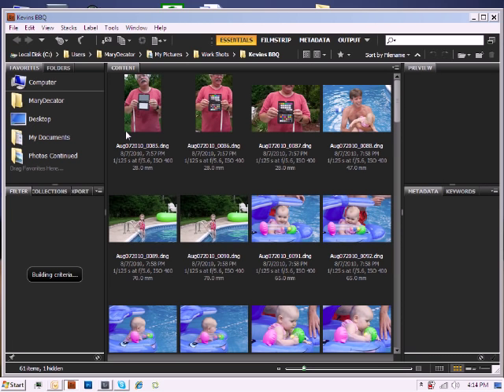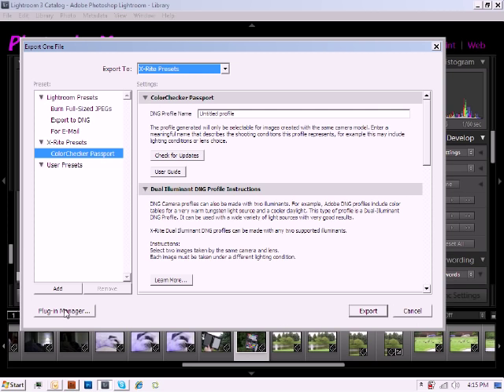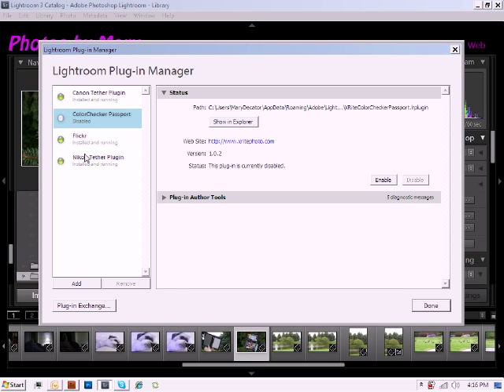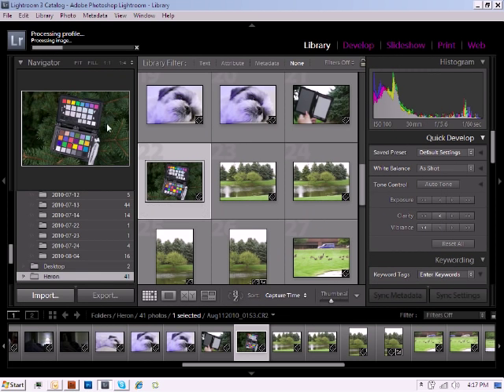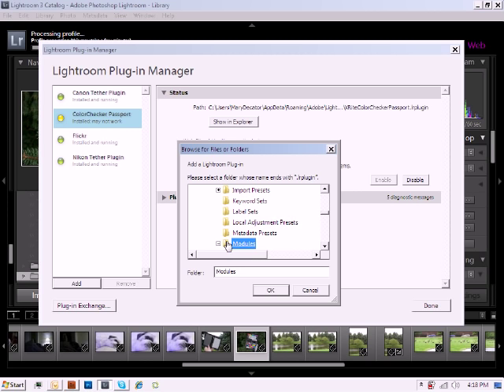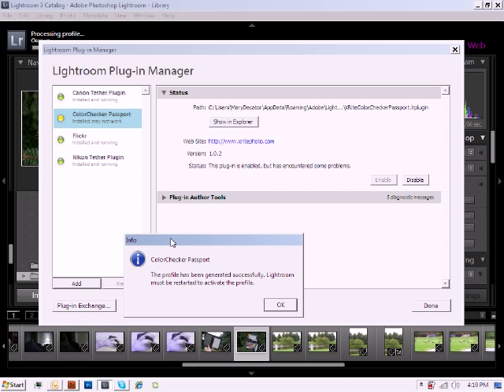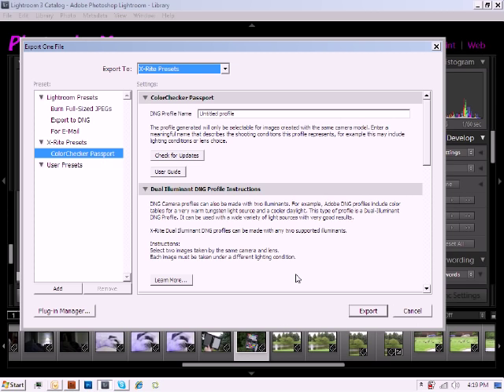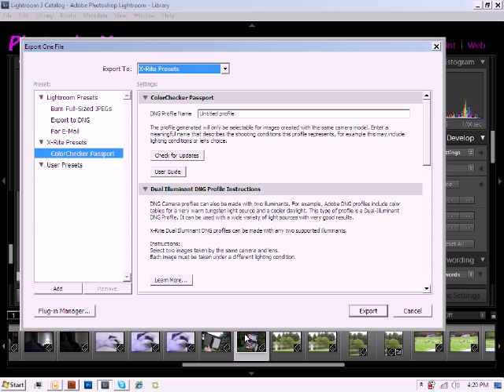Ask X-Rite ColorChecker Passport and Lightroom Plug-in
Manually loading CCPP plugin